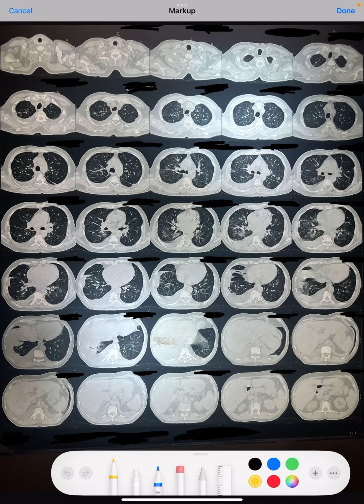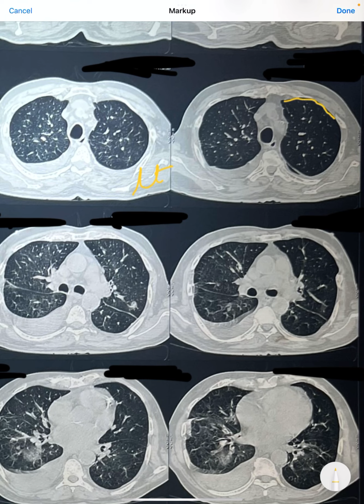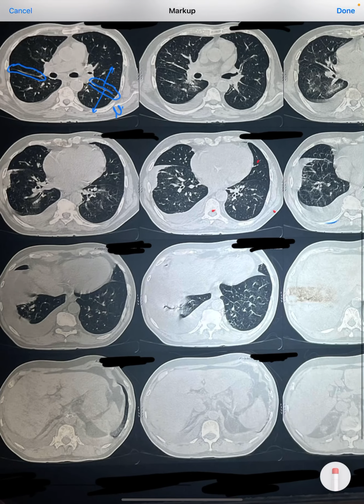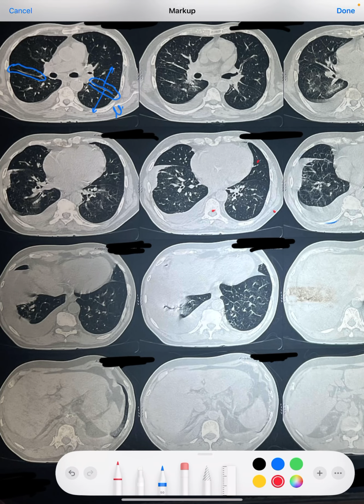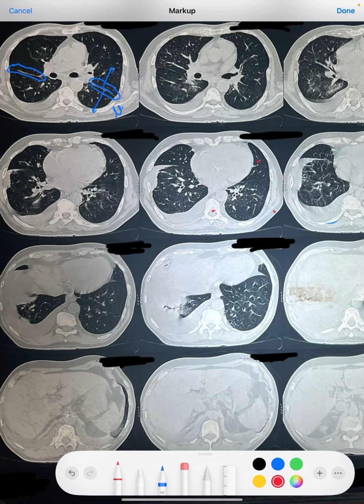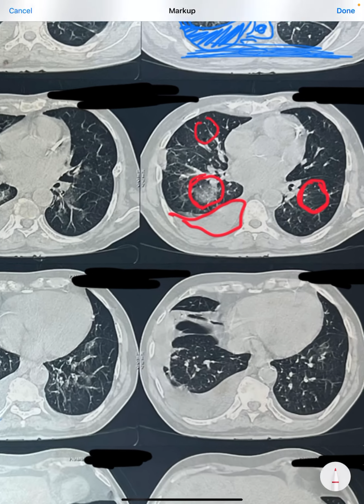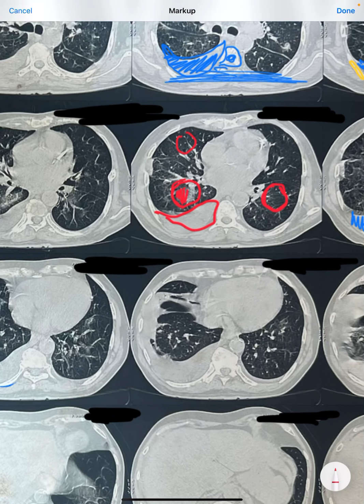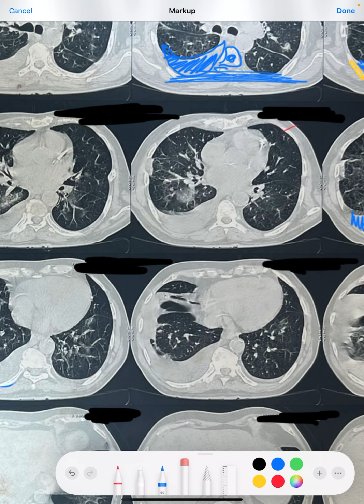HRCT CHEST - LOCULATED EFFUSION- FISSURES- COPD-LRTI